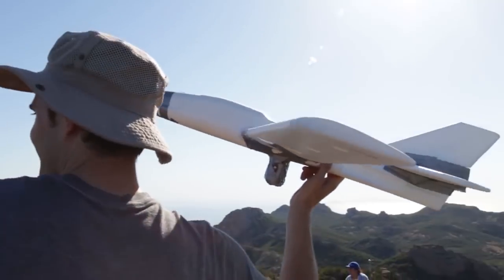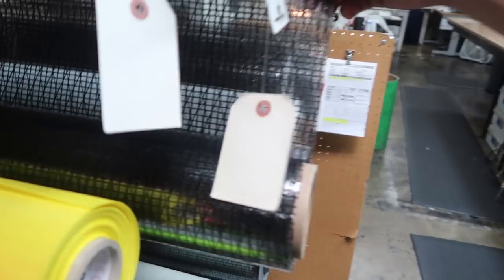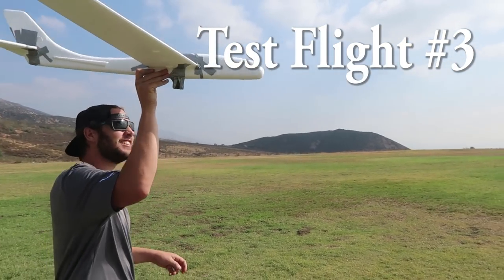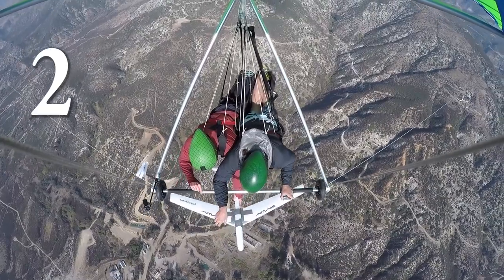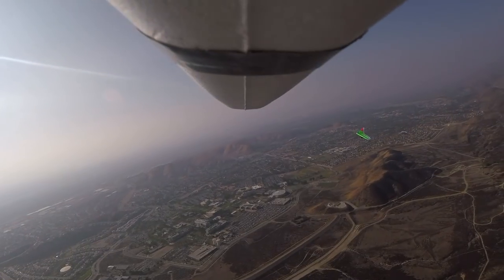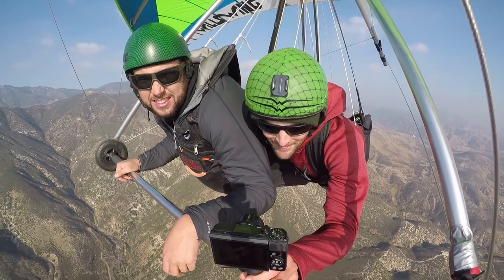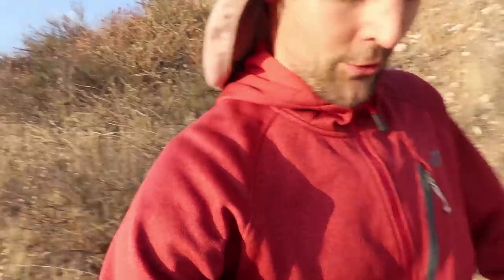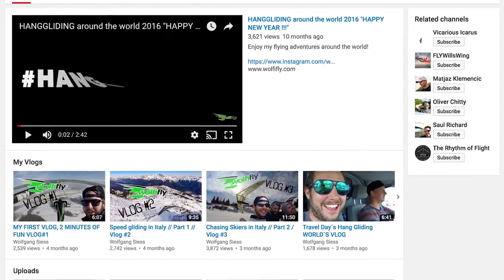Throwing A Foam Glider From A Hang Glider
Science Team! One of the wildest things I’ve ever done my entire life… hang gliding! I had this idea after our first foam glider video to throw a foam glider from a hang glider and I kid you not this opportunity fell right on my lap!

World Champion hang glider Wolfgang “Wolfi” Siess reached out to me to fly with his new tandem hang glider from Wills Wing. We both agreed throwing the foam glider from the hang glider would be the best video!

I think you will love this video as it was such an incredible experience and I’m stoked to share it with you guys!

Big thank you to Will Wing!